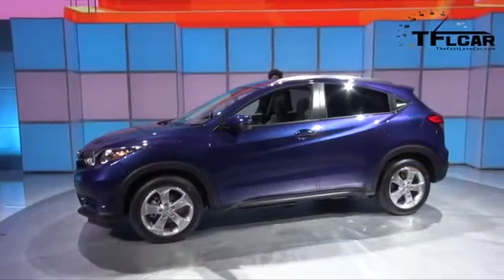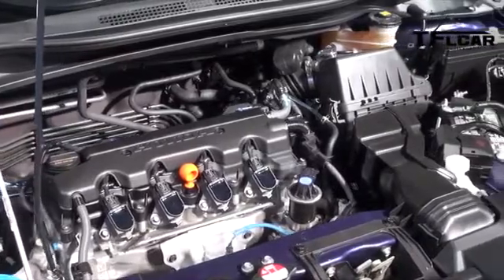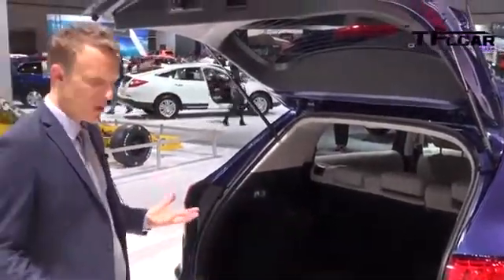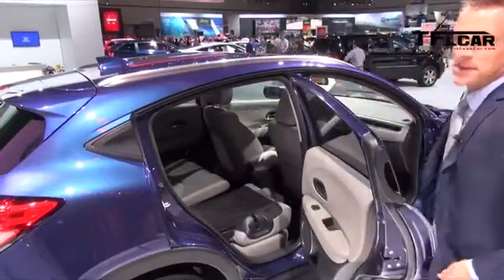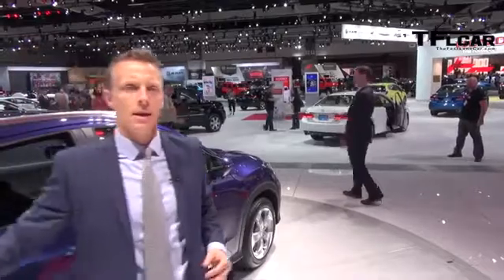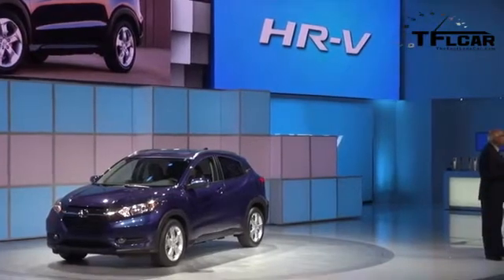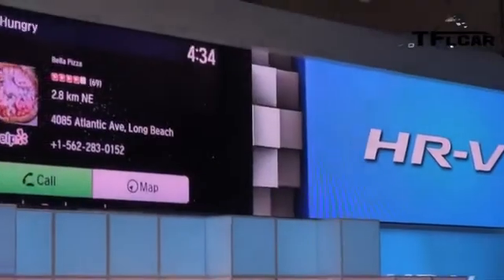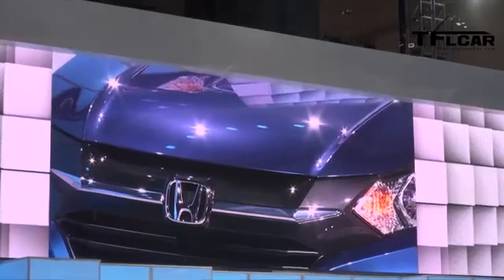2016 Honda HR V Almost Everything You Ever Wanted to Know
2016 Honda HR V Almost Everything You Ever Wanted to Know